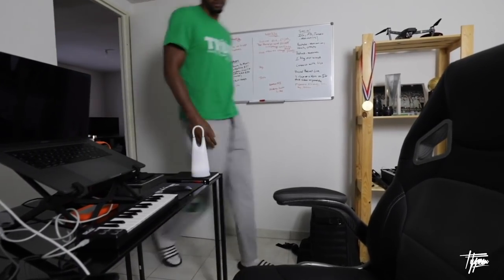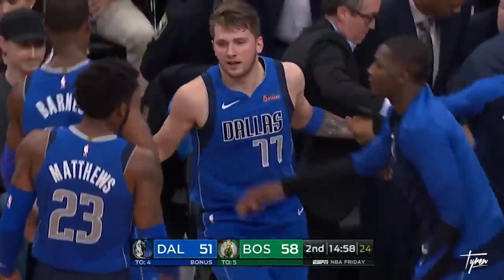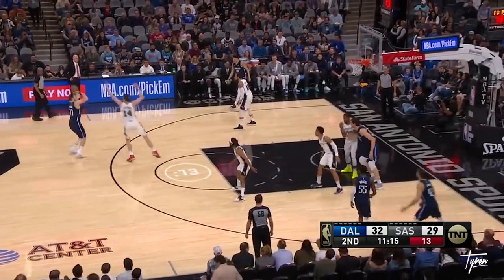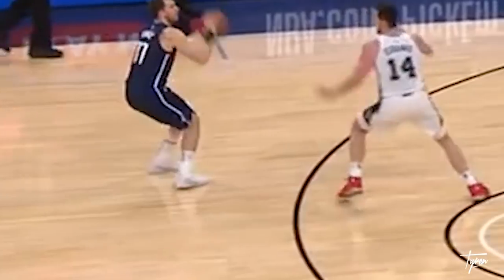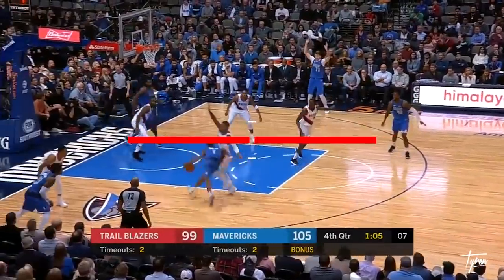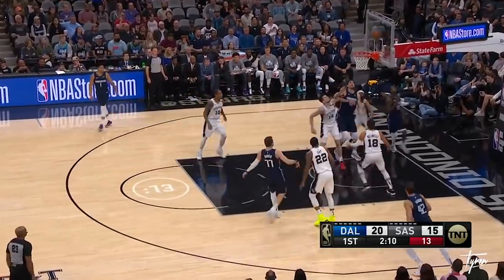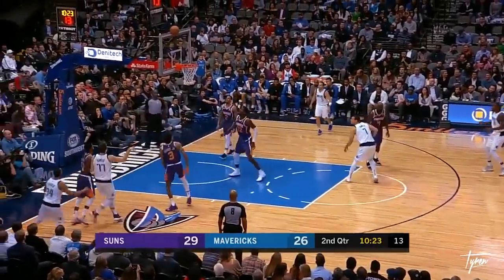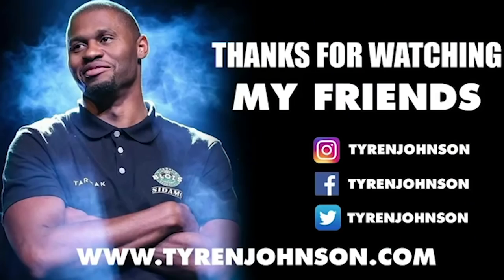Luka Doncic Film Study | Breaking Down The Game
Luka will be legendary.  What do you think about his game?